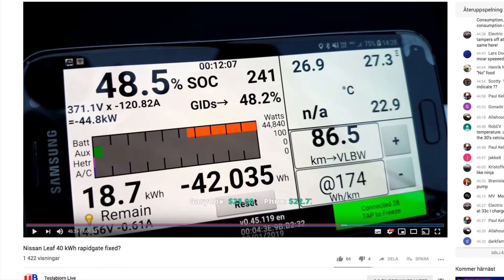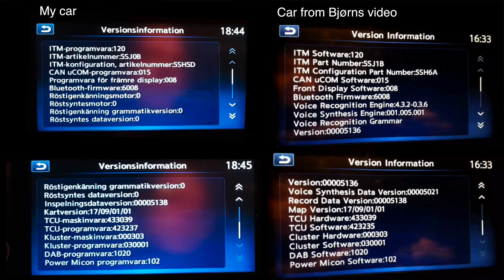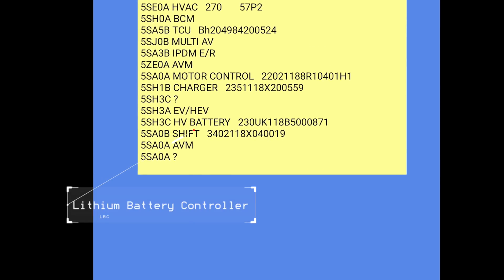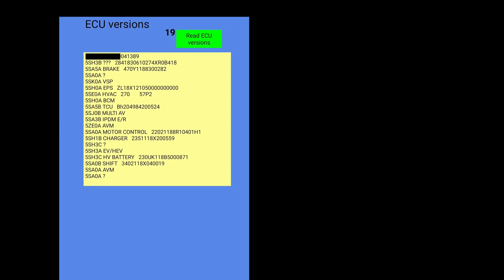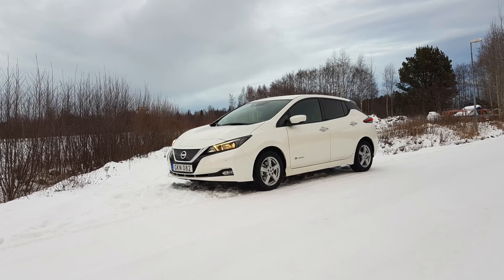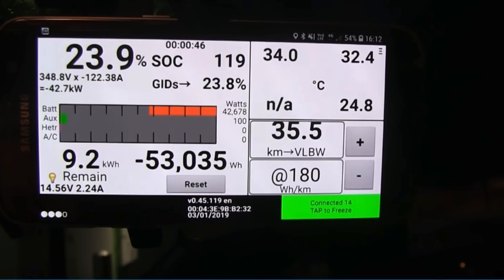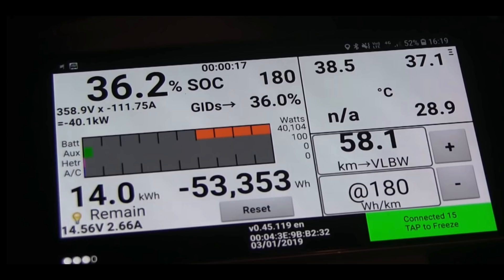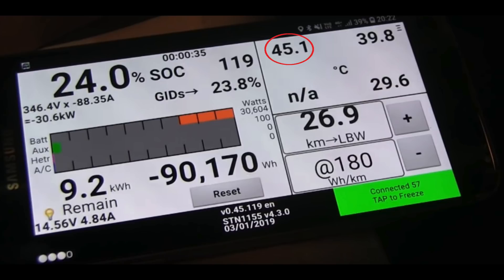Nissan Leaf - Rapidgate fix update - Other tests and confirmations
Guess some of you also followed Bjørn Nylands test with one of these new Leafs, and that his result where about the same as mine. We have a change in this.. The problem is not gone, but there is a big difference and you will be able to do multiple charges before getting any problems, and the limitation then is way less than before.

Sorry about being a bit disoriented in this video.. Hasn't been much sleep latest days. One of my kids thought this would be a good time for a stomach flu...

In this channel you will find tech videos, reviews, test e.t.c around electric cars and owning one in Sweden.